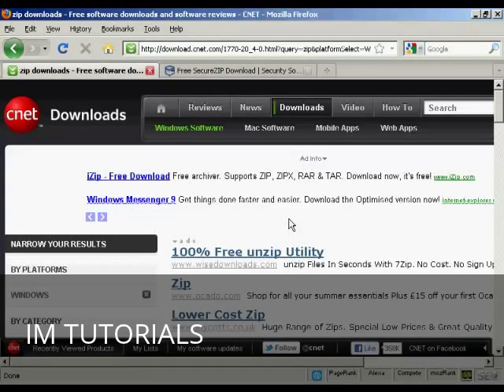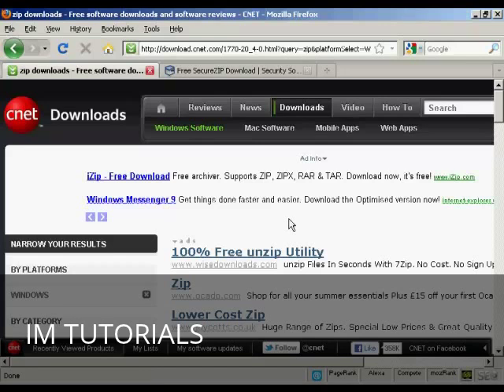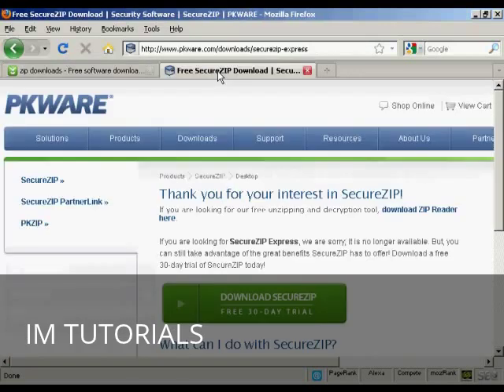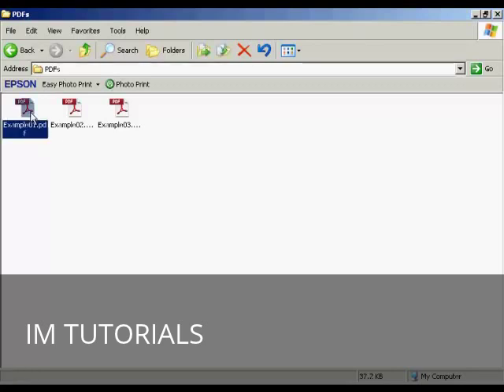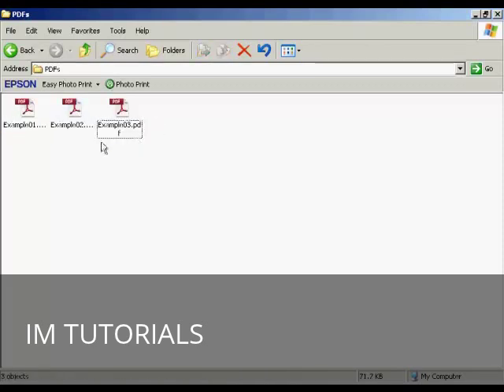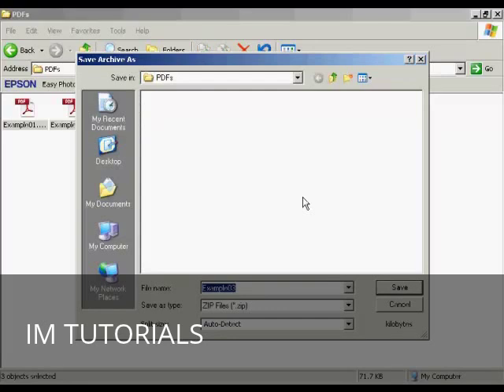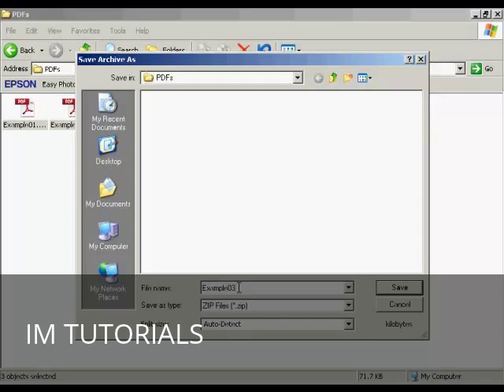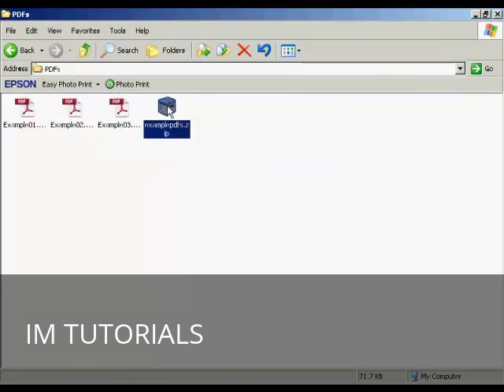How to Create a Zip File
Learn how to create a zip file.